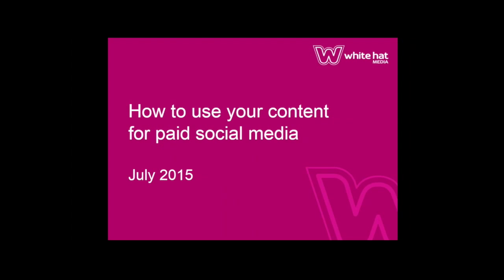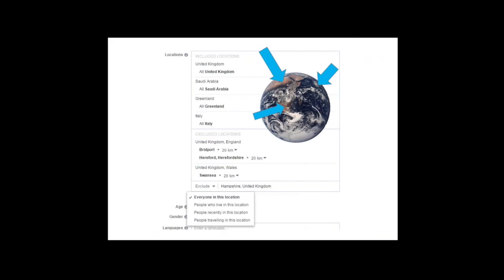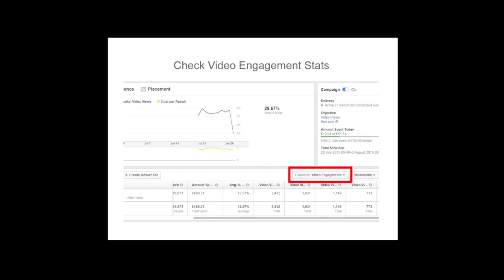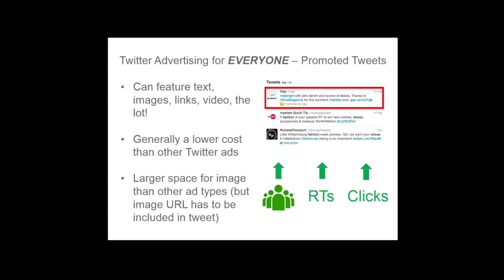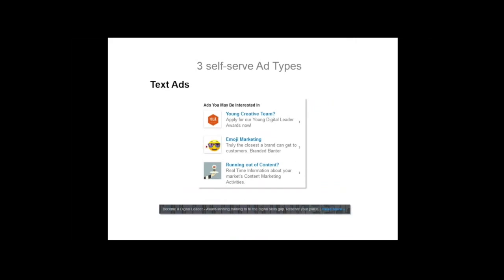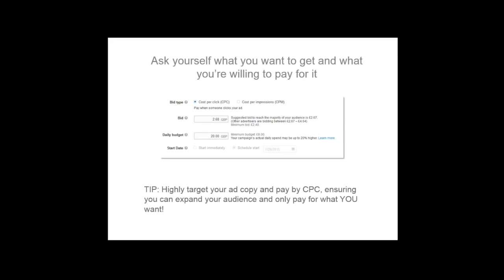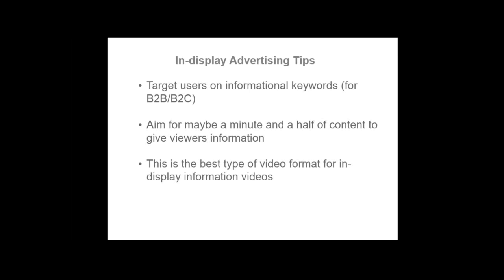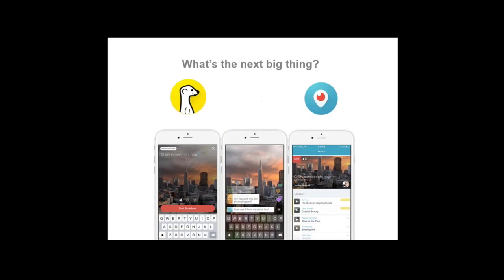Webinar: How To Use Your Content For Paid Social Media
In this webinar, Jamie Pitman, Content and Social Media Manager and Stephen Smith, Content and Social Media Executive of White Hat Media will talk you through how to make the most of your content through social media advertising.